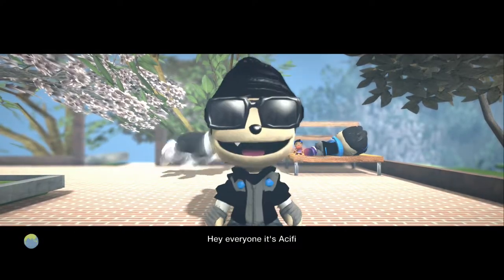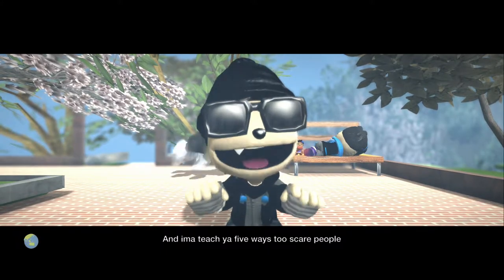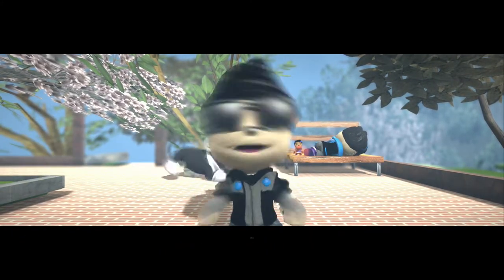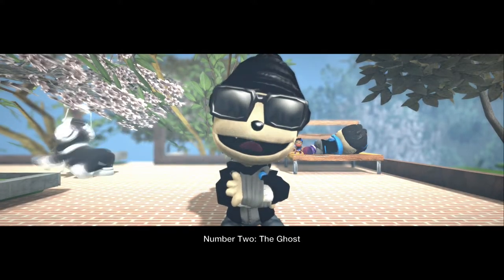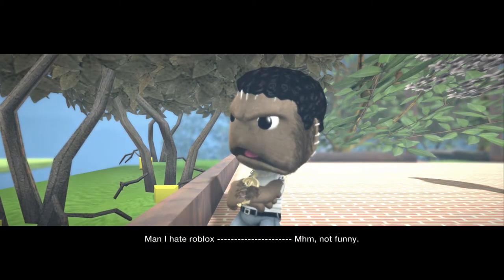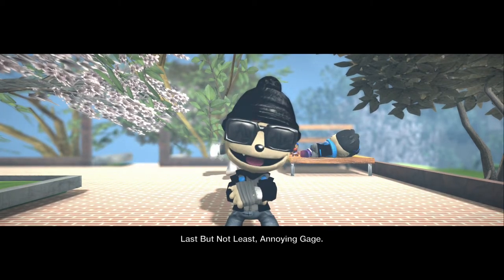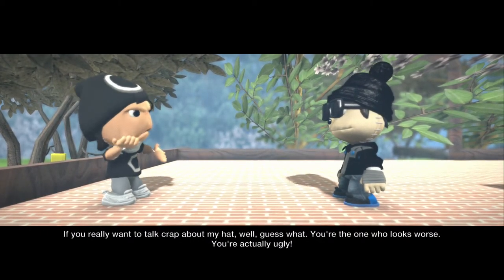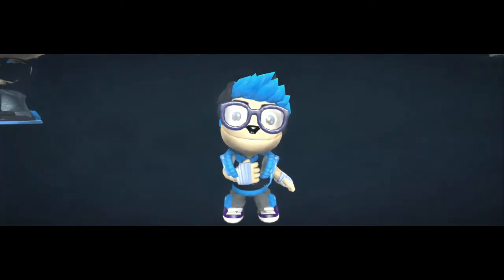LittleBigPlanet 3 - HOW TO Scare/Prank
Level: HOW TO: Scare/Prank
Level Creator: Xcyler
Game: LittleBigPlanet 3
Console: PlayStation 4
Rate: 7.9/10

Checkout More Amazing LittleBigPlanet Community Levels!